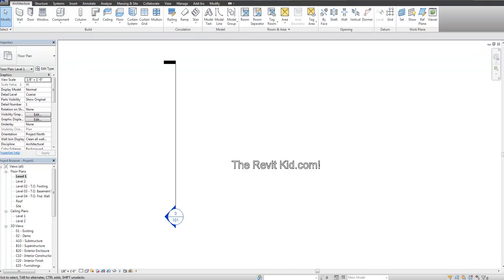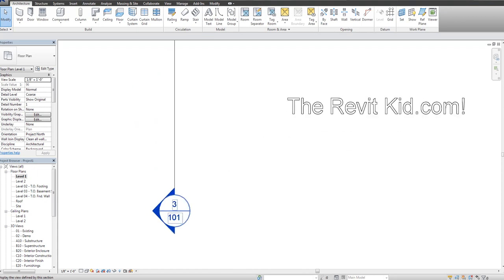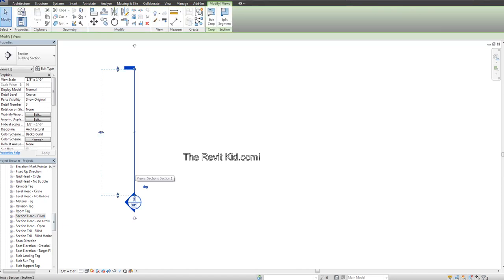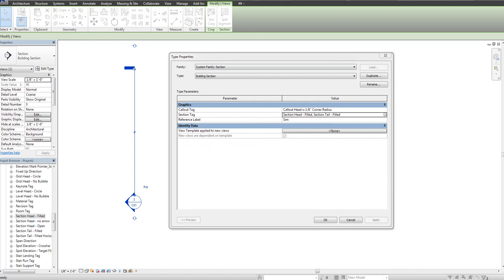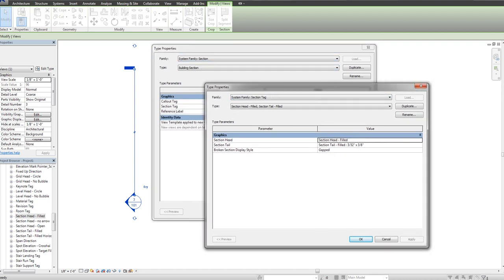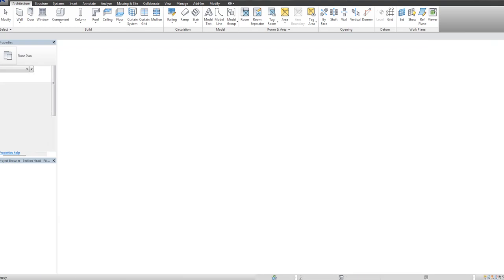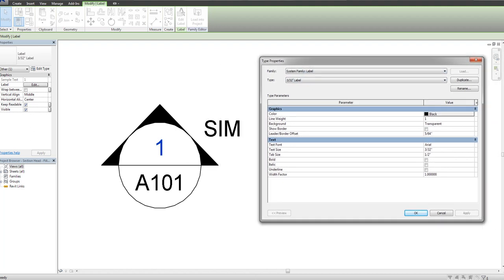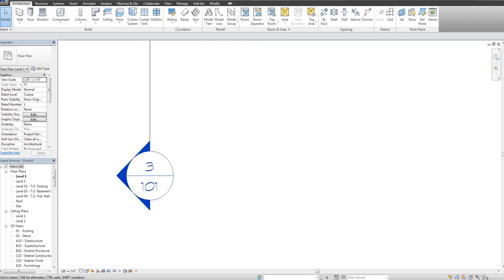Revit Tutorial - Change a Section Heads Font - The Revit Kid.com